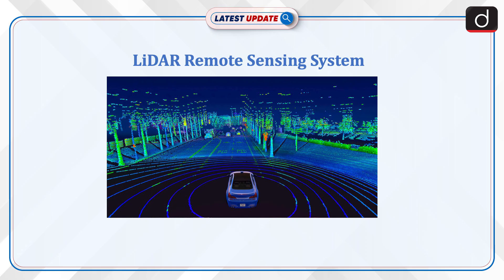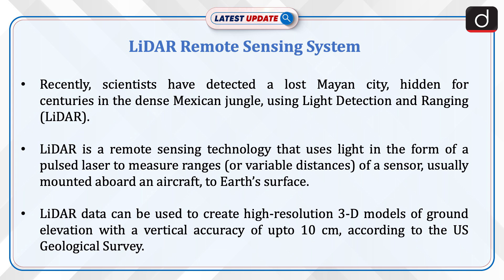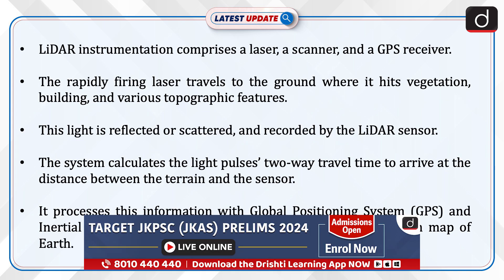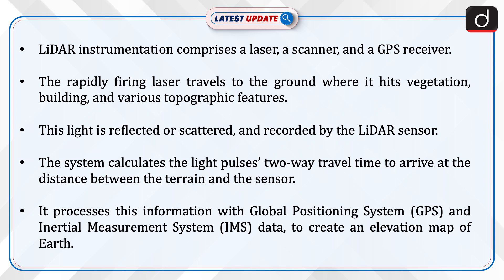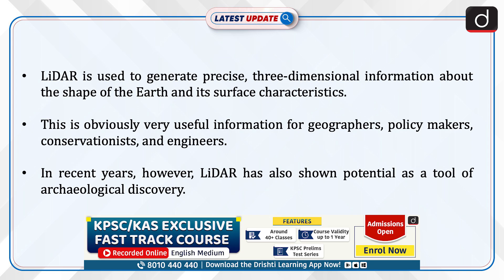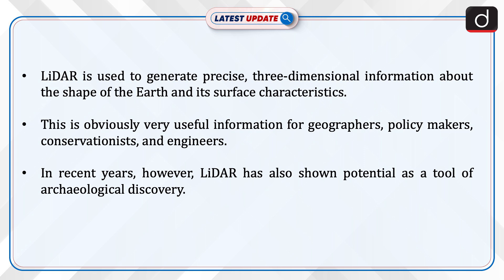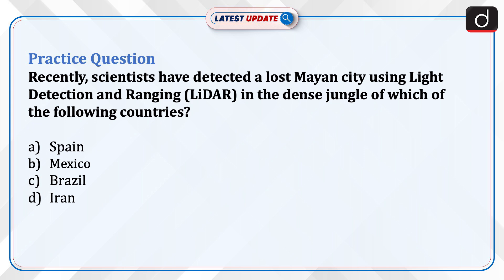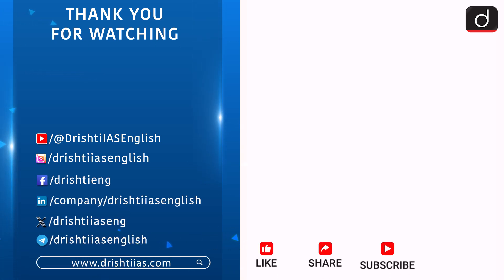LiDAR | Mayan city | Remote Sensing Technology | Latest Update | Drishti IAS English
Recently, scientists have detected a lost Mayan city, hidden for centuries in the dense Mexican jungle, using Light Detection and Ranging (LiDAR). LiDAR is a remote sensing technology that uses light in the form of a pulsed laser to measure ranges (or variable distances) of a sensor, usually mounted aboard an aircraft, to Earth’s surface.